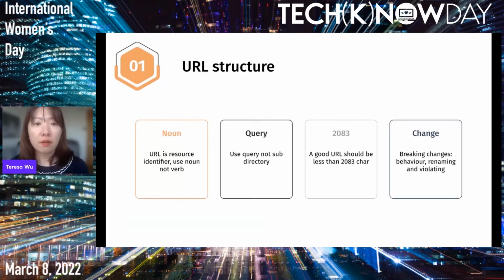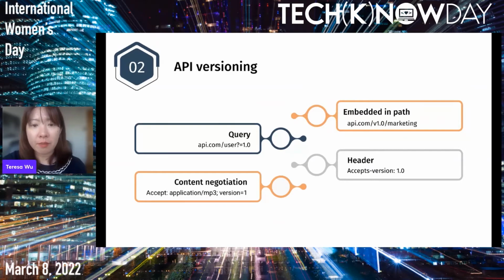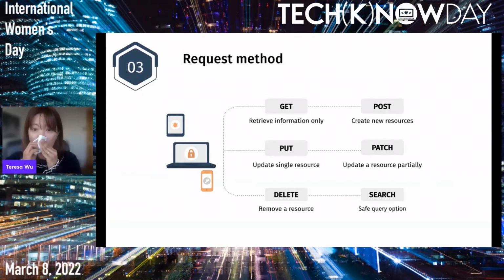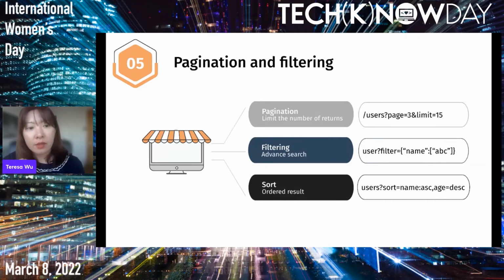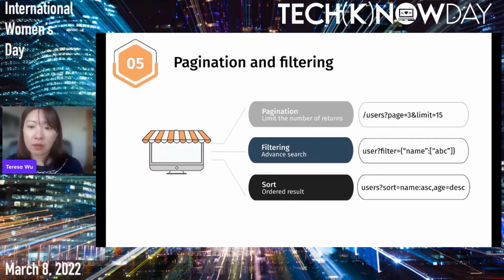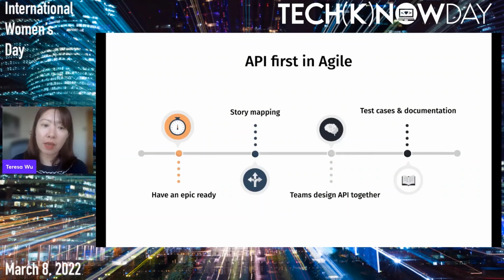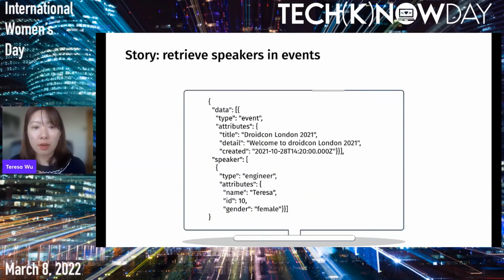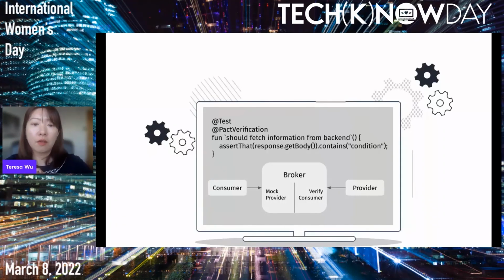Teresa Wu - API design for Front-end engineers - TECH(K)NOW Day 2022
API is the first user experience of your application; the design should come first before the implementation. Therefore the API design is equally important to front-end engineers as it does for backend engineers.

In this talk, I will talk about the "API-First" concept and walk you through the important aspects of API design from the FE engineer's view, including URL structure, HTTP method, API versioning, JSON syntax, and the flow of API-First design.